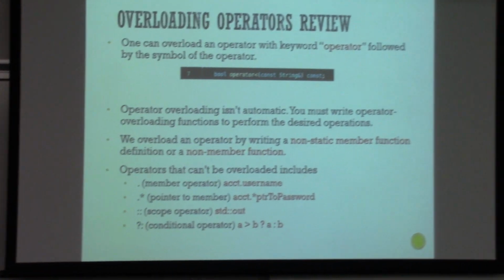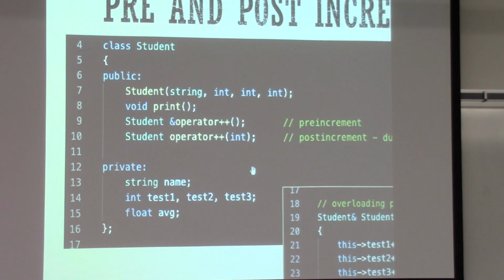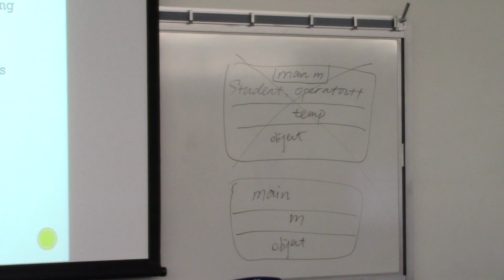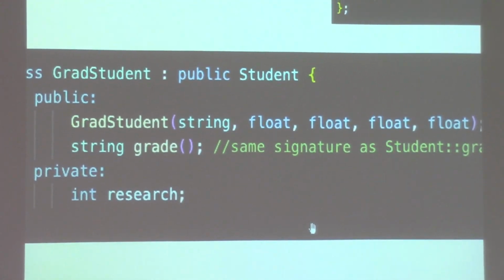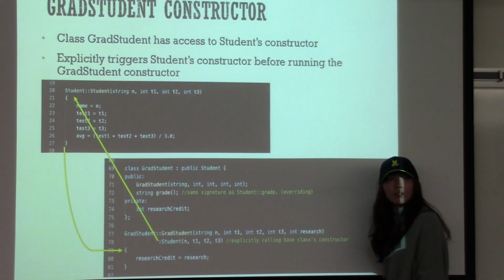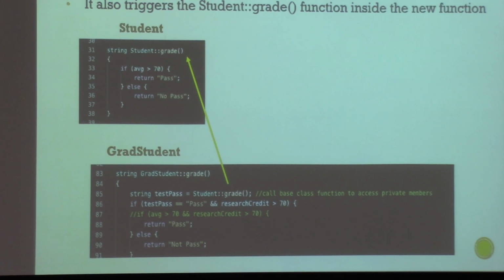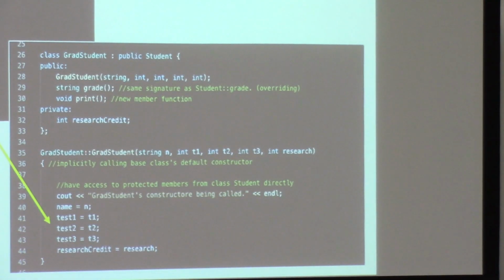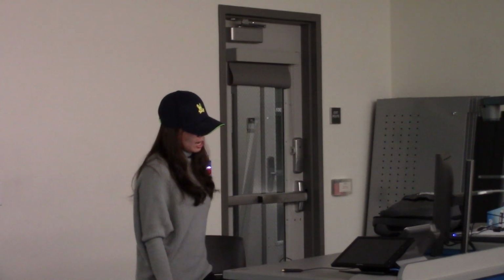Class Recording of CS 37 on 2023 APR 13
00:00:00 Class Schedule
00:00:27 Review Operator Overloading
00:17:36 Inheritance
00:26:28 Constructor and Function Overloading
00:52:15 Default Constructor and Protected Members
00:58:10 Destructor
01:00:00 Single and Multiple Inheritance
01:03:04 Questions & Different Types of Inheritance
01:05:26 Summary & Q's?